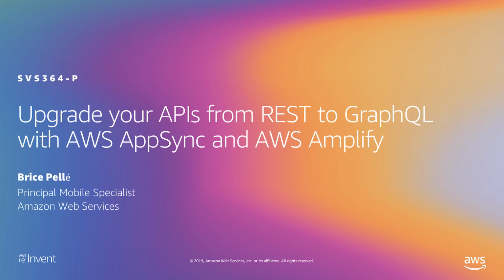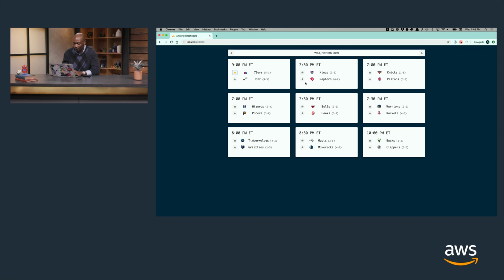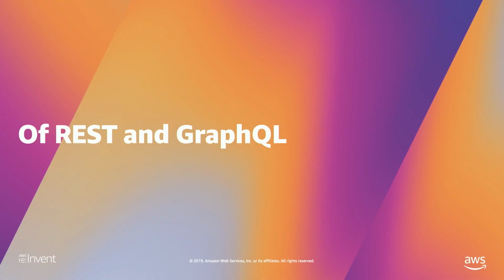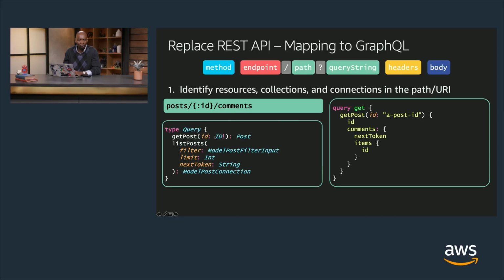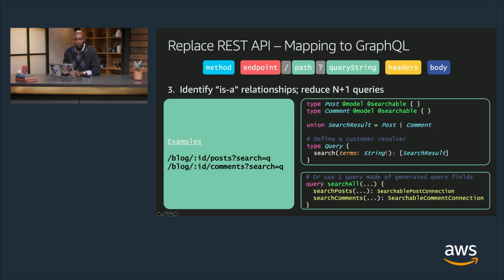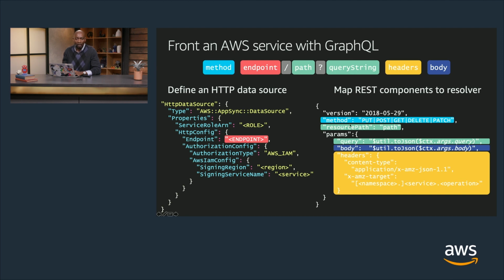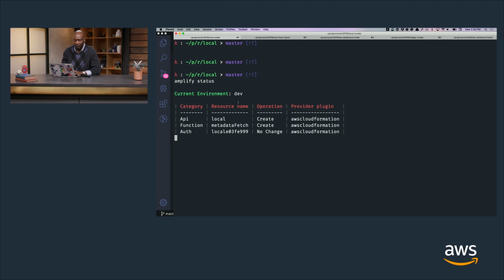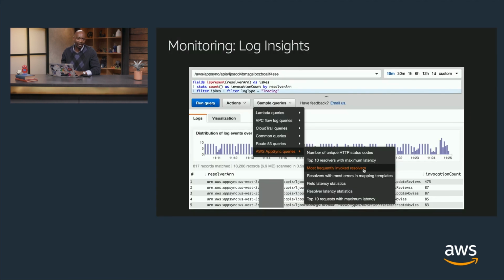AWS re:Invent 2019: Upgrade your APIs from REST to GraphQL with AWS AppSync & AWS Amplify (SVS364-P)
This presentation was recorded prior to re:Invent. Learn how to migrate or upgrade your existing REST APIs to GraphQL with AWS AppSync and AWS Amplify. In this session, we go over the different strategies that you can use with AWS AppSync to leverage GraphQL, and we explain how to think in terms of a data API if you are used to developing REST APIs. We also cover the process of implementing AWS Lambda sources with AWS Amplify and using local mocking features to speed up development.